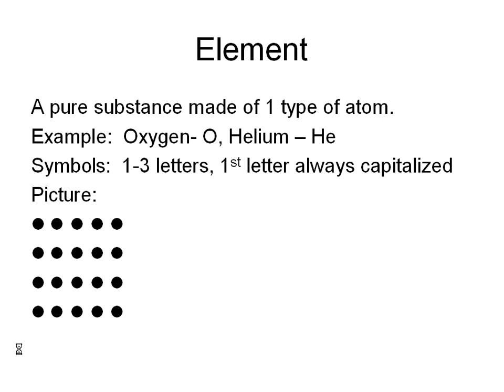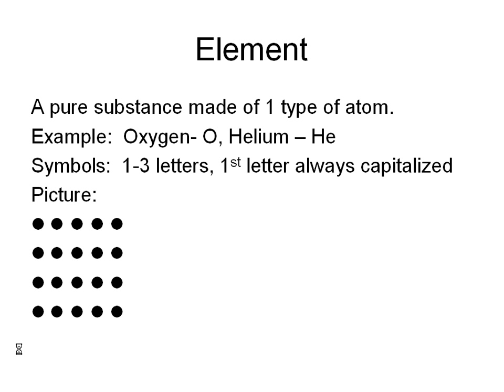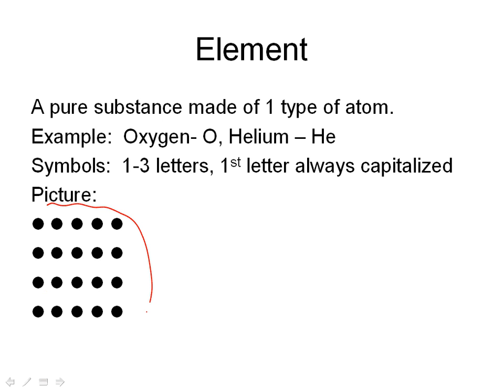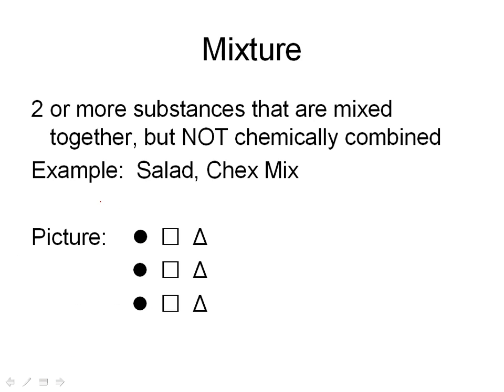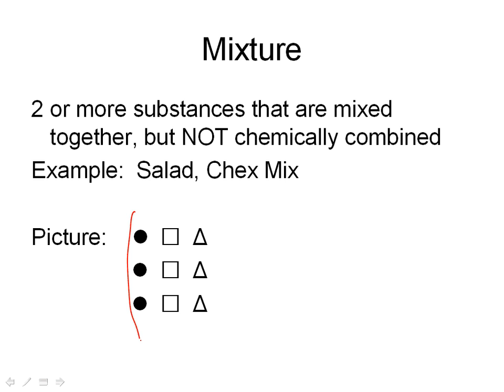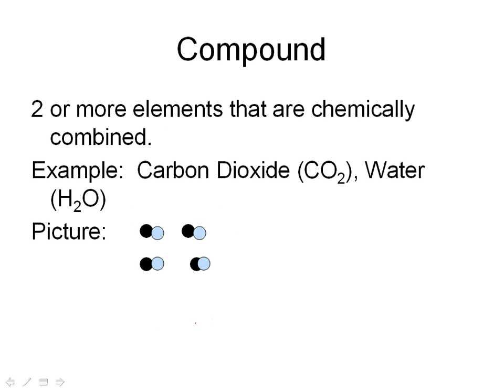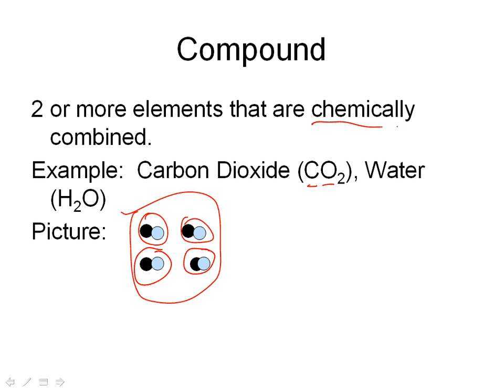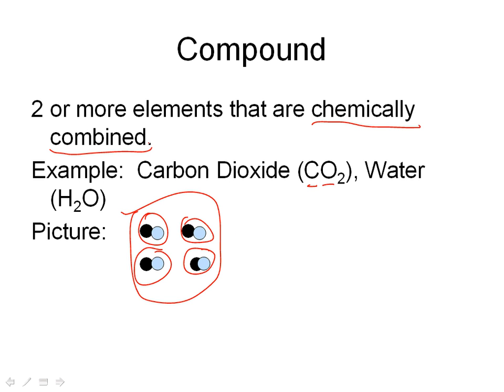Quick compound element and mixture video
6th grade science presentation on compounds, elements and mixtures. These are based on the Texas standards.